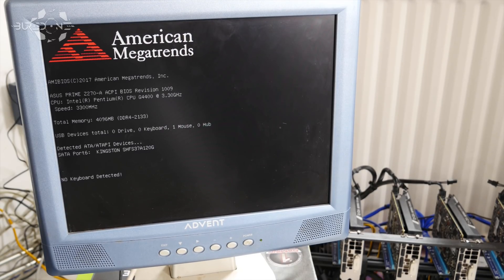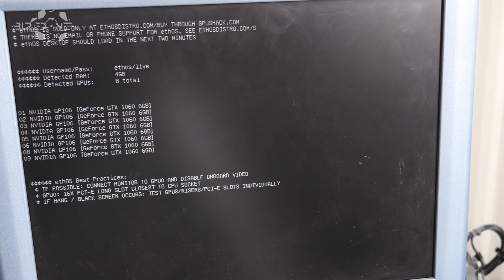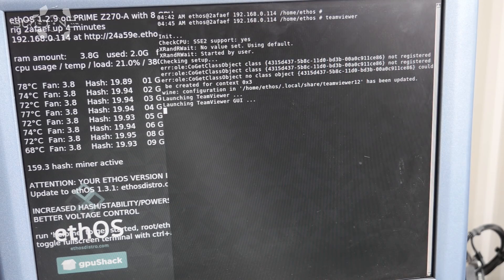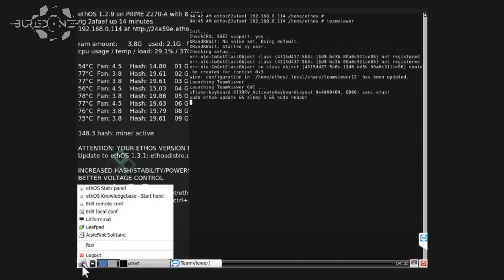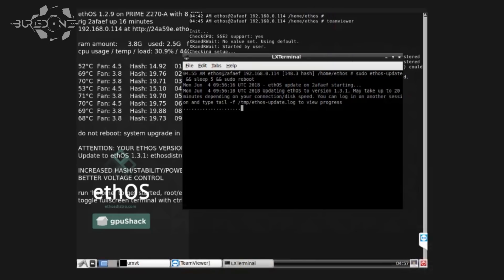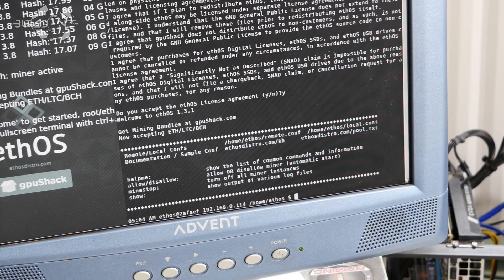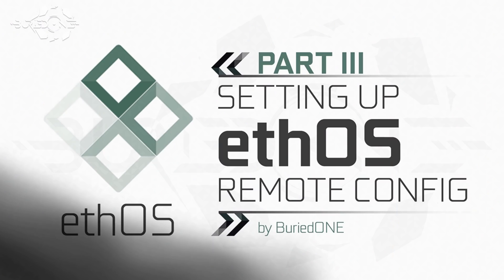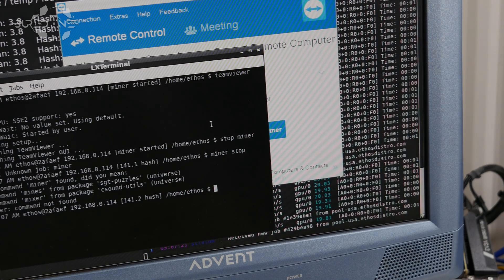[ ᴇᴛʜᴏs sᴇʀɪᴇs ᴘᴀʀᴛ ɪɪ ] How To Update ethOS & Miners + TeamViewer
[ᴇᴛʜᴏs sᴇʀɪᴇs ᴘᴀʀᴛ ɪɪ]
In today's video i show you How to updated your ethOS and its miners to the latest versions.
If you like to know more information or having problems about this part,

Continue to [ᴇᴛʜᴏs sᴇʀɪᴇs ᴘᴀʀᴛ ɪɪɪ]:
(Coming soon!)